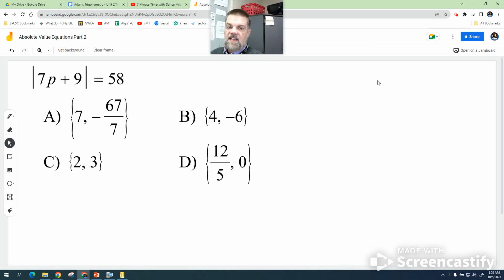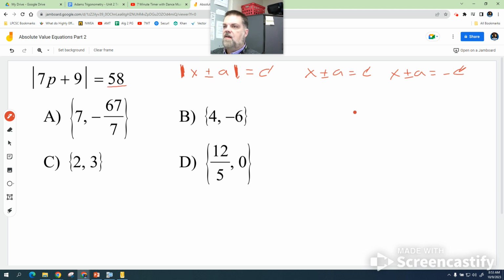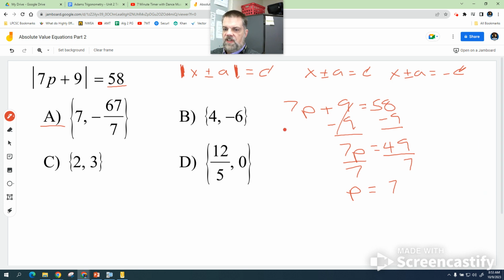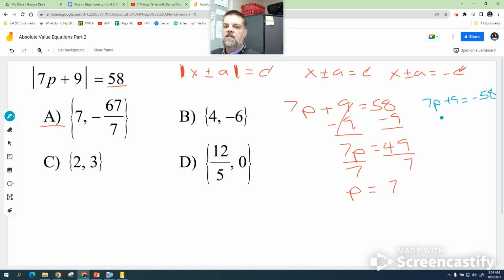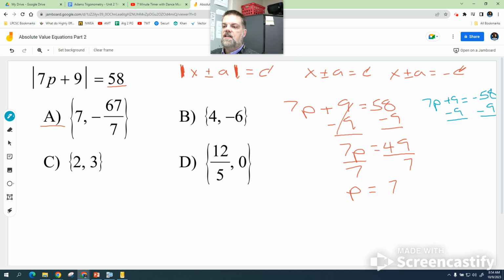Solving Absolute Value Equations Part 2 Example 1